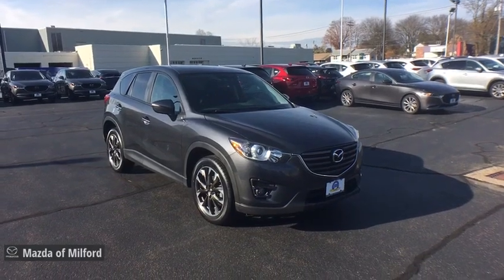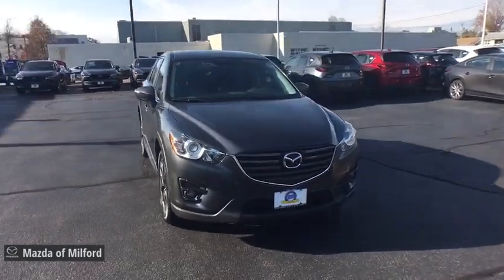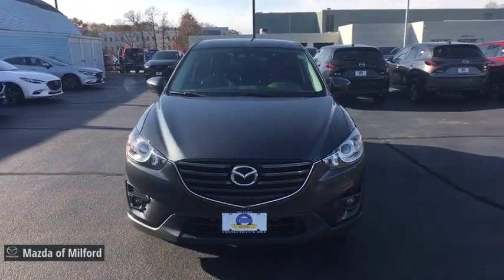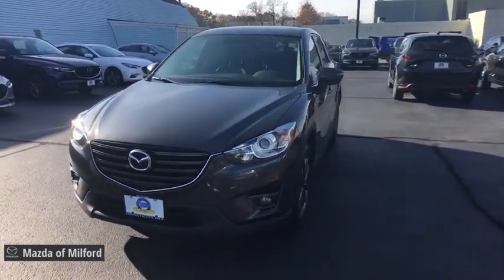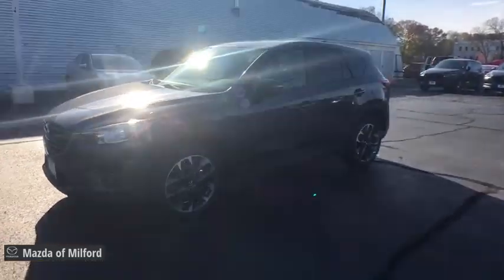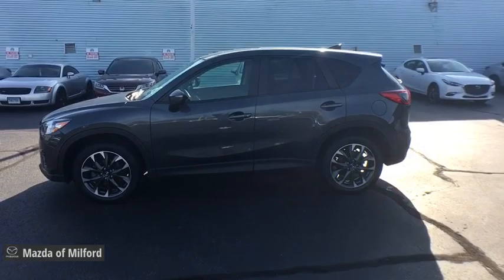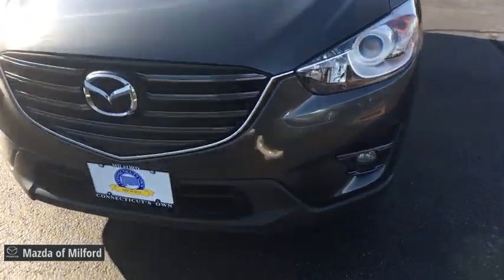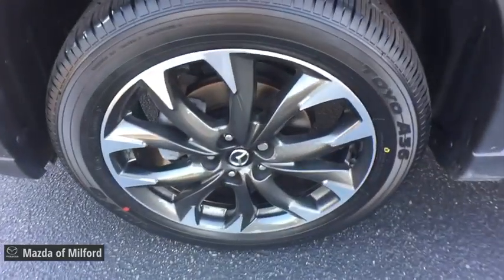2016 Mazda CX-5 Milford, Danbury, Stamford, New Haven, Hamden 49879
Meteor Gray Mica Used 2016 Mazda CX-5 available in Milford, Connecticut at Mazda of Milford. Servicing the Danbury, Stamford, New Haven, Hamden area.
2016 Mazda CX-5 Grand Touring - Stock#: 49879 - VIN#: JM3KE4DY3G0908526

CARFAX One-Owner. Clean CARFAX.brbrbrCertified. Meteor Gray 2016 Mazda CX-5 Grand Touring 4D Sport Utility AWD 6-Speed Automatic SKYACTIV 2.5L 4-Cylinder DOHC 16V 24/30 City/Highway MPGbrbrMazda Certified Pre-Owned Details:brbr  * Warranty Deductible: $0br  * Includes Autocheck Vehicle History Report with 3 Year Buyback Protectionbr  * Roadside Assistancebr  * Powertrain Limited Warranty: 84 Month/100,000 Mile (whichever comes first) from original in-service datebr  * Limited Warranty: 12 Month/12,000 Mile (whichever comes first) after new car warranty expires or from certified purchase datebr  * Vehicle Historybr  * 160 Point Inspectionbr  * Transferable WarrantybrbrbrIf you're in the market for a new Mazda, or quality pre-owned car, you've come to the right place! The staff at Mazda of Milford is committed to helping you find the right vehicle to satisfy your needs. What's more, they're also dedicated to helping you maintain your vehicle long after you drive it home for the first time.brbrWhatever your automotive needs may be, Mazda Of Milford is here to serve you. Located at 915 Boston Post Road in Milford, Connecticut, we're a quick drive away from the surrounding Hamden, New Haven, Bridgeport, and Trumbull CT areas. Come see what we can do for you today.